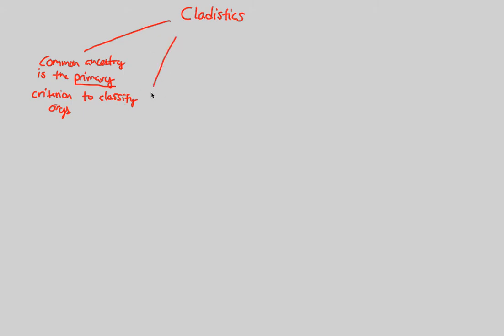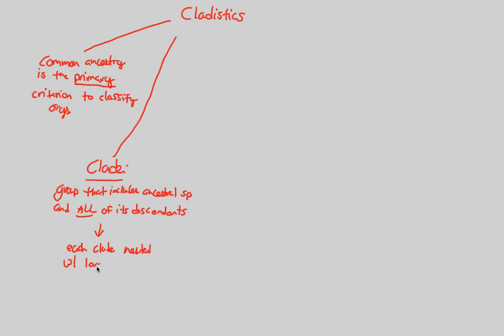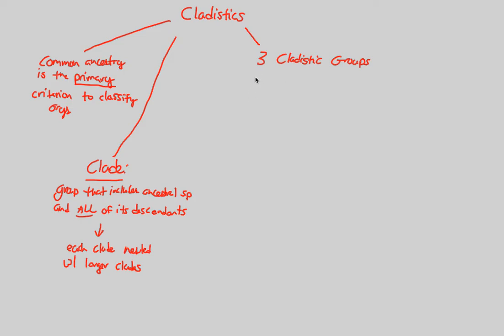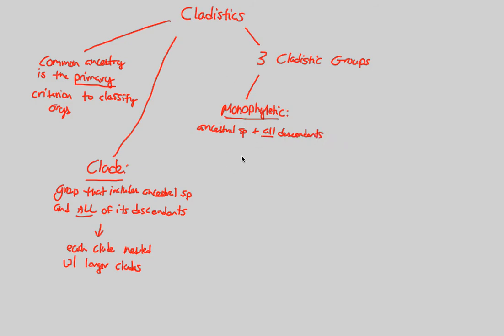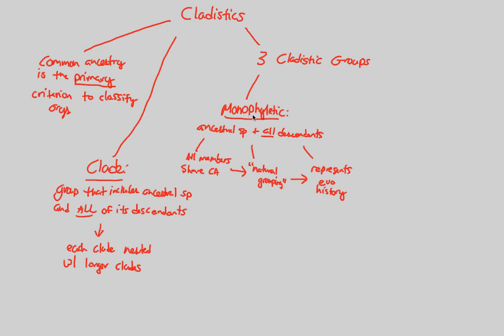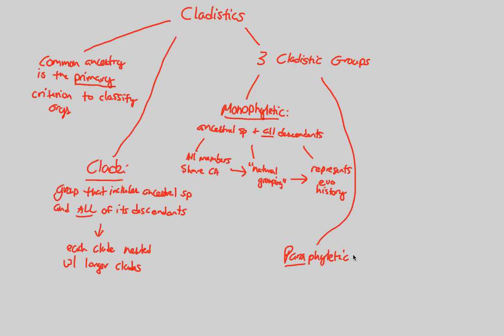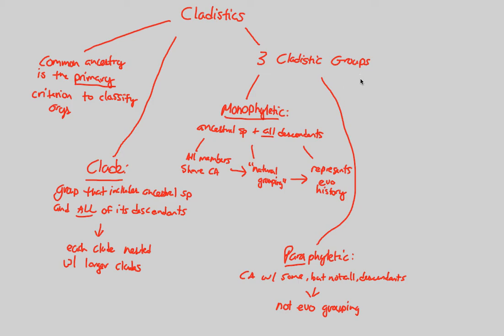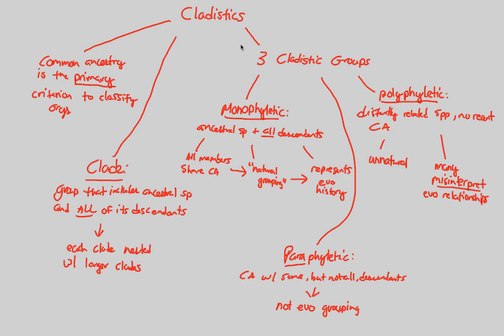Phylogenetics - Cladistics | BIALIGY.com